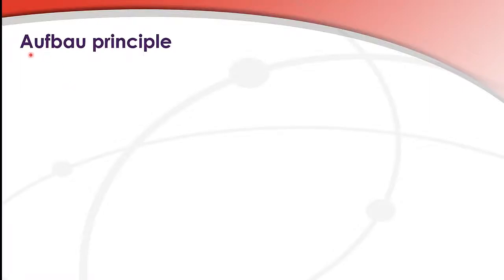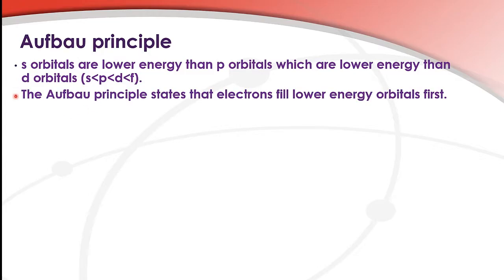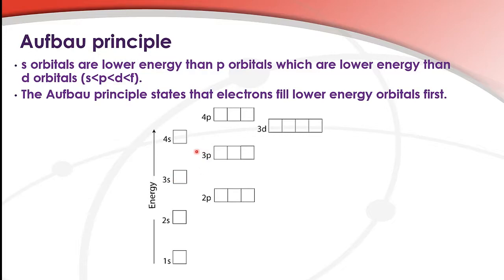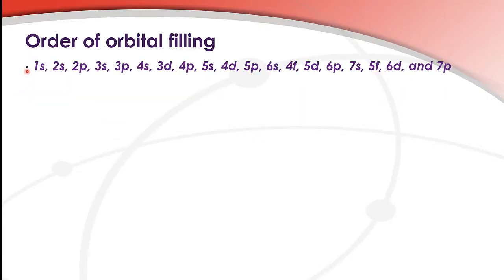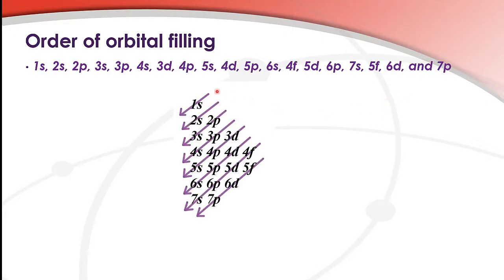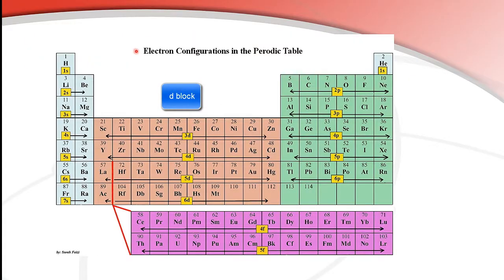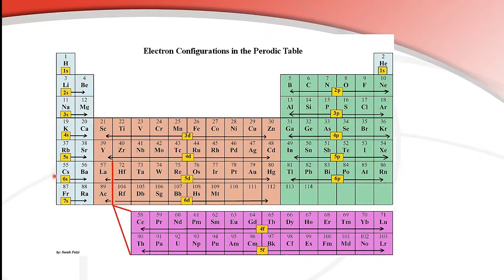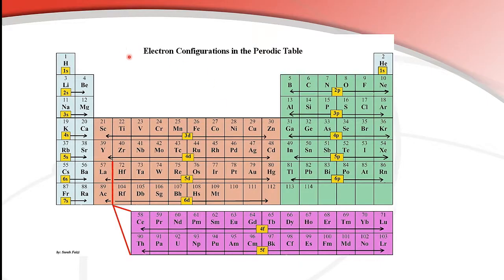12.1.3 12.1.4 Aufbau and order of orbital filling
12.1.3 State the relative energies of s, p, d and f orbitals in a single energy level.
12.1.4 State the maximum number of orbitals in a given energy level.